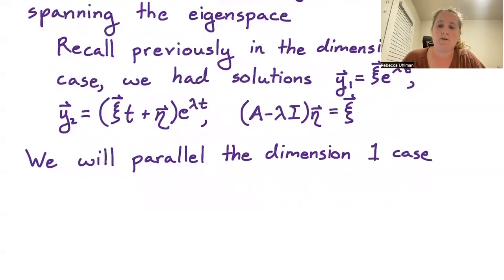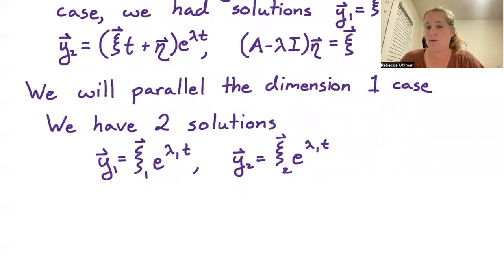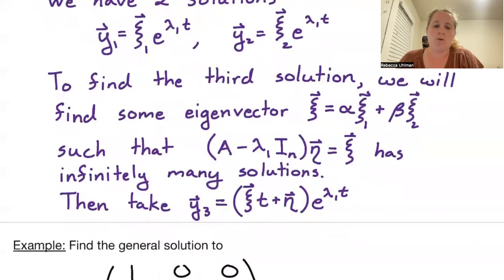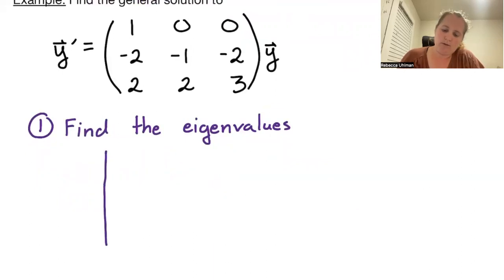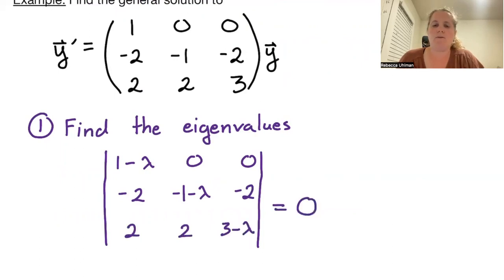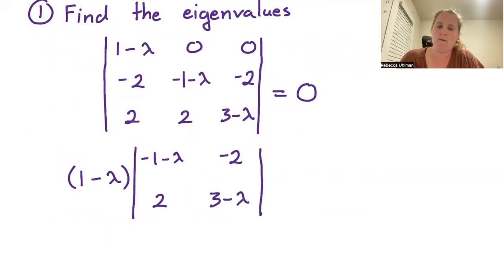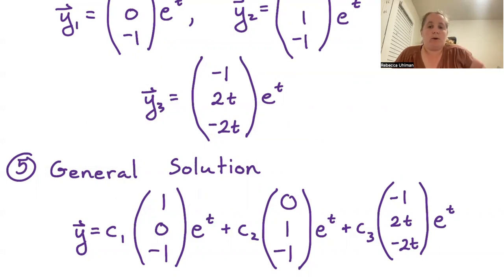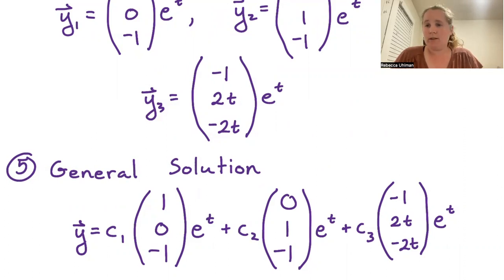DiffEQ Section 10.5, part 6: Systems with Eigenvalues of Multiplicity 3, Eigenspace Dimension 2